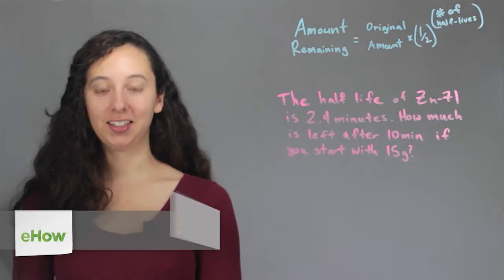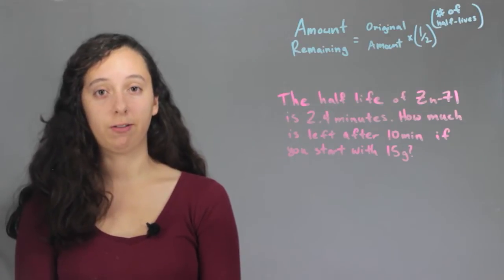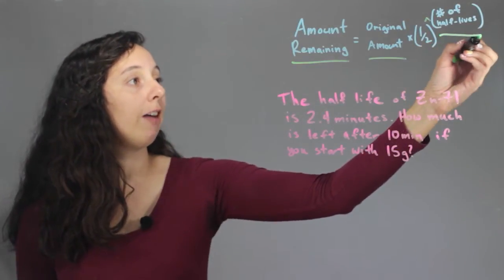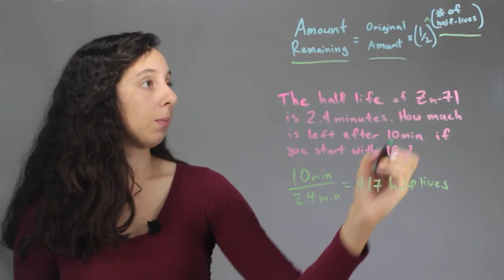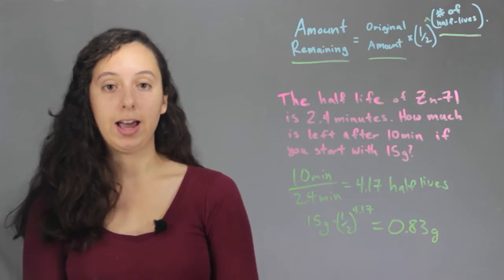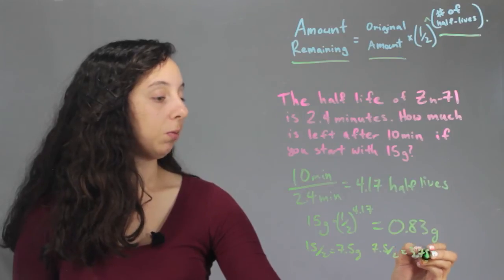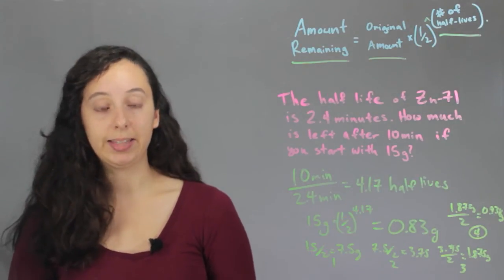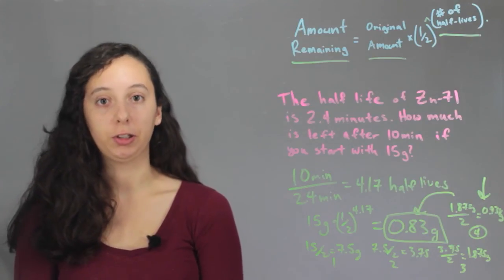Nuclear Chemistry & Half-Life Problems : Chem Class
A really important part of Nuclear Chemistry is figuring out the half-life of some of the materials we're using. Find out about nuclear chemistry and half-life problems with help from an expert in the field of science and chemistry in this free video clip.